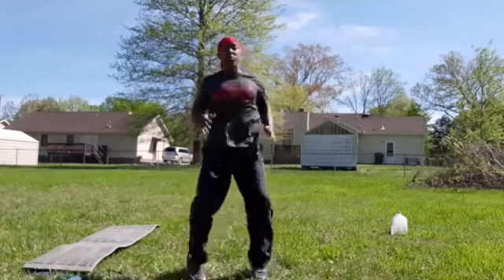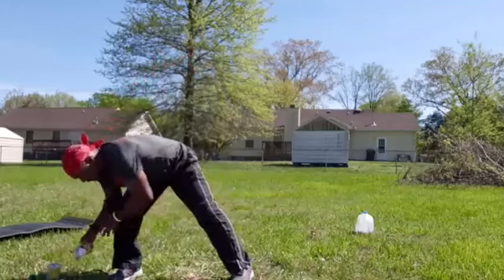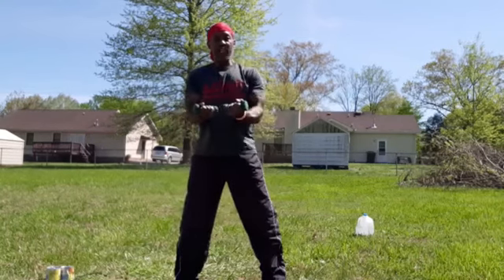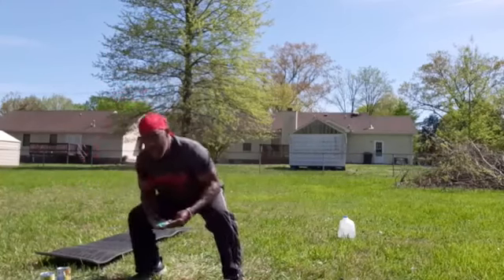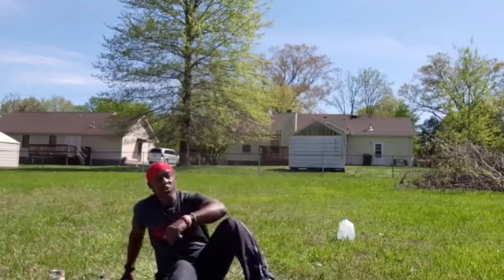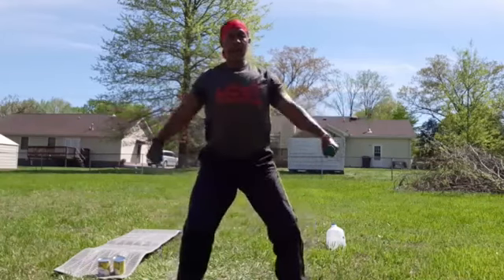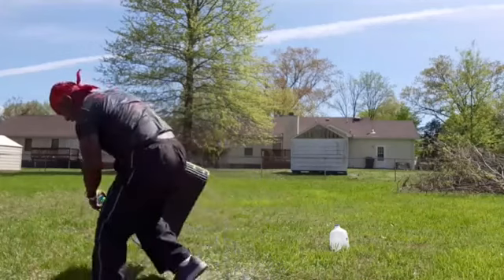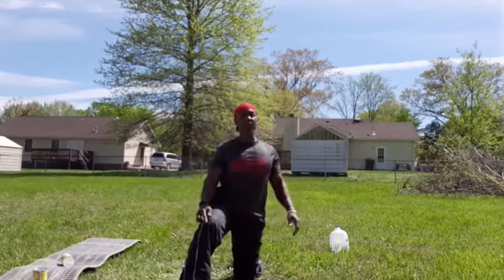Emphasizing shoulders and core. Bodyweight training session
Live Facebook workout from Coach Storm. Emphasis on shoulders and core today. Bring a 1 or 2lb  (2 of them) or 2 cans of beans, crushed pineapple, etc. Working on healthy shoulders.